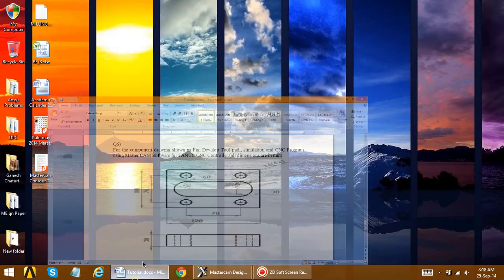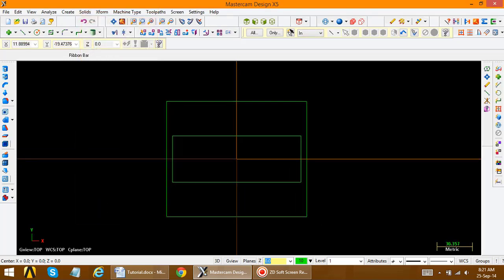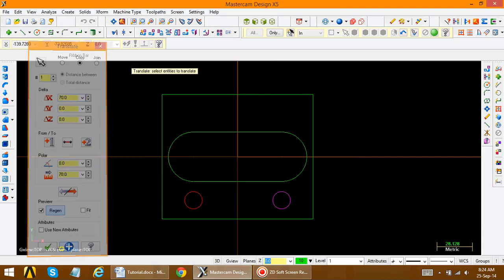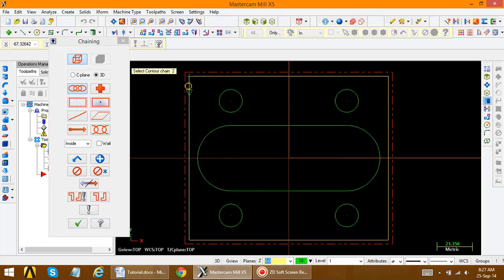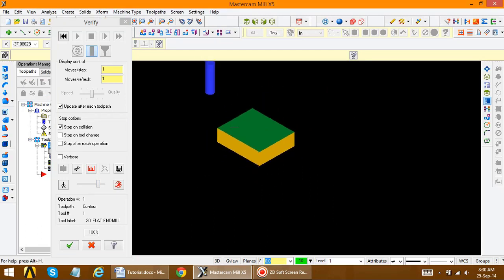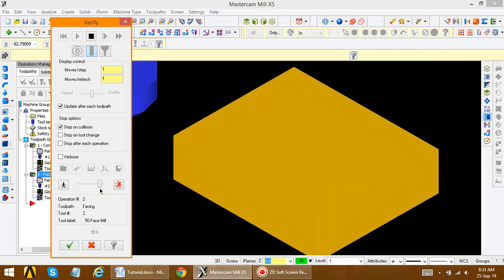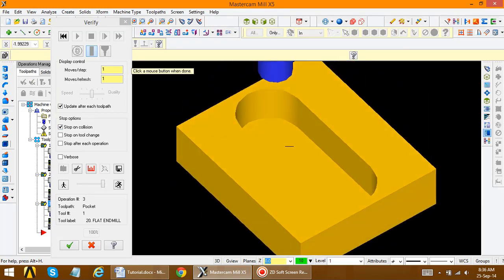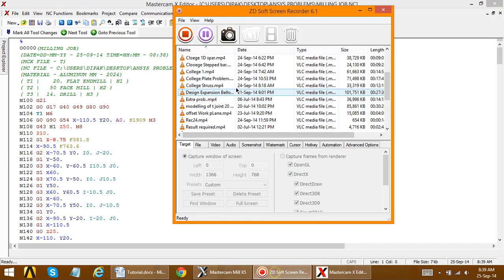Milling CNC Program by Master CAM 222